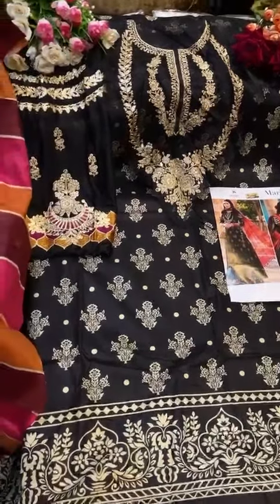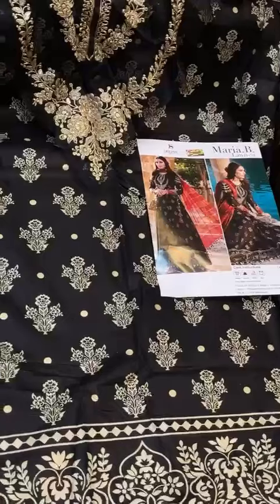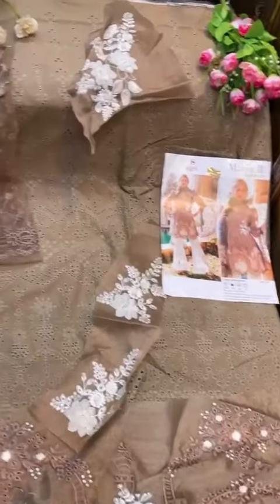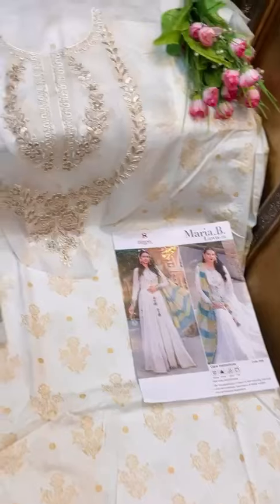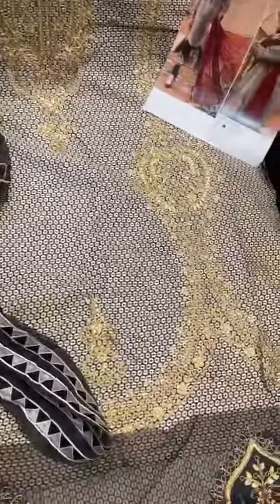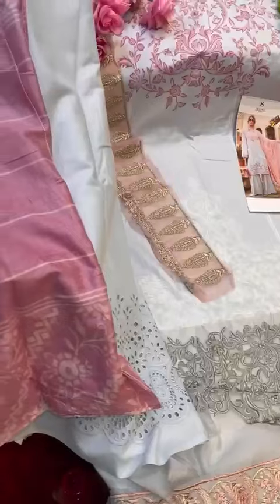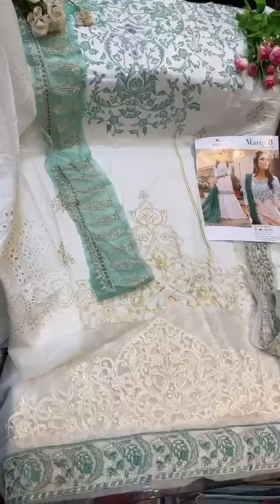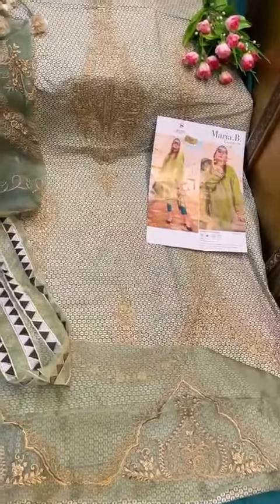Wholetex DEEPSY MARIA B LAWN 2021 PURE COTTON SALWAR SUIT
TOP – PURE COTTON PRINT
WITH EMBROIDERY

BOT – COTTON SOLID

DUP
Chiffon Dupatta- 899+GST
Cotton mal-mal- 950+GST

TYPE MATERIALS,